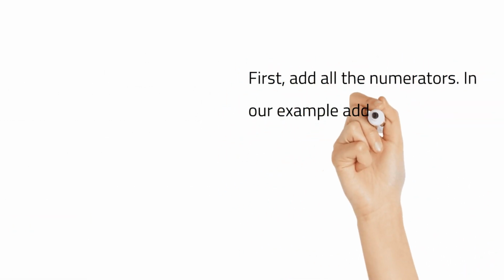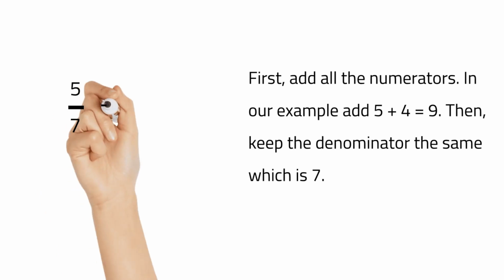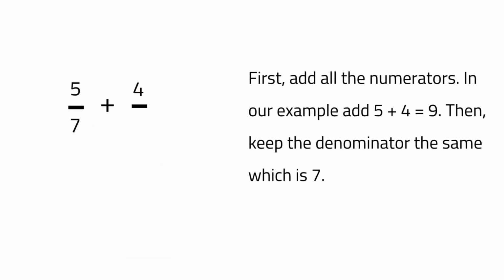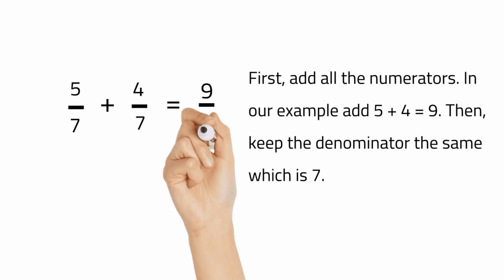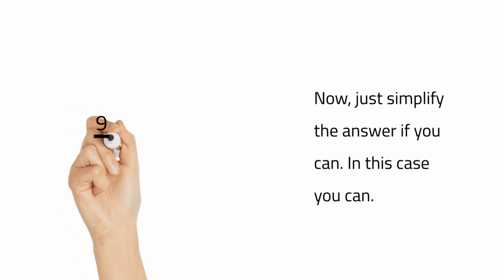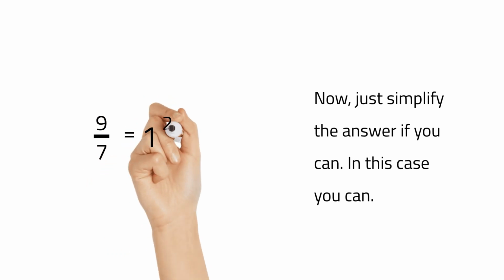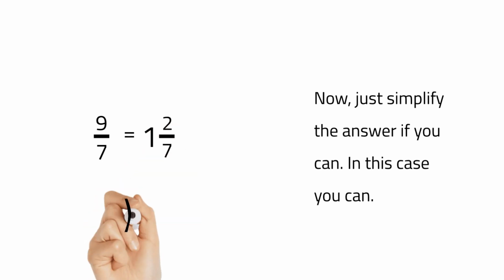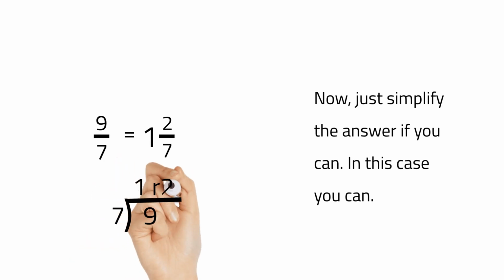Adding Fractions with the same denominator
Welcome to our "Adding Fractions with the same denominator" video! If you're struggling with adding fractions with the same denominator, then you've come to the right place. In this video, we'll show you how to add fractions with the same denominator step-by-step, making it easy for you to master this important math concept.

Adding fractions with the same denominator is a fundamental math skill, and it's something you'll encounter in many areas of your education and career. Whether you're a student, teacher, or just looking to brush up on your math skills, this video is perfect for you.

In this video, we'll start by explaining what fractions are and how to identify the numerator and denominator. We'll then show you how to add fractions with the same denominator using clear and concise examples. We'll also provide you with tips and tricks to make the process even easier.

By the end of this video, you'll be able to confidently add fractions with the same denominator on your own. You'll have the skills and knowledge you need to succeed in your math classes and beyond.

So, if you're ready to master adding fractions with the same denominator, then watch this video now.